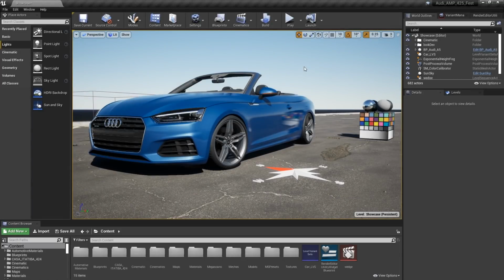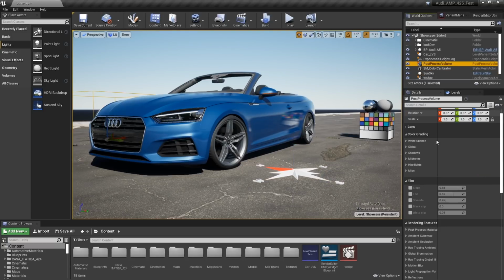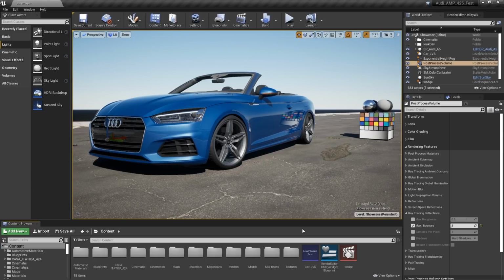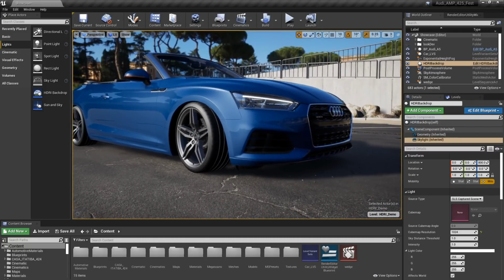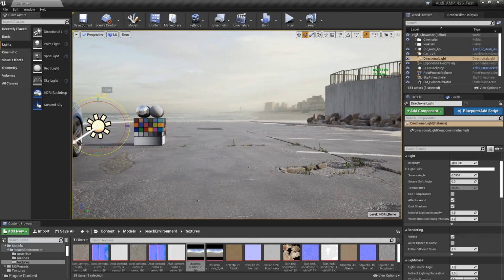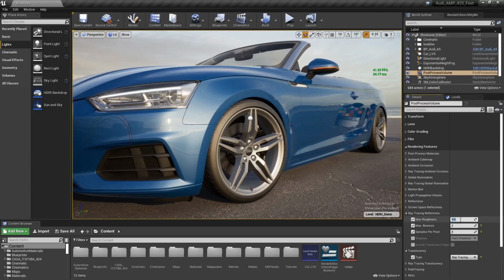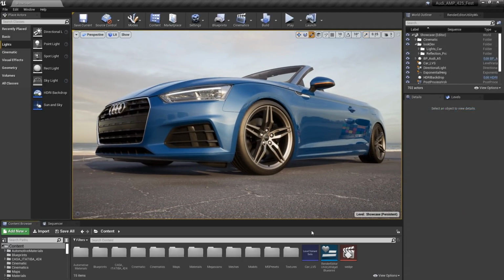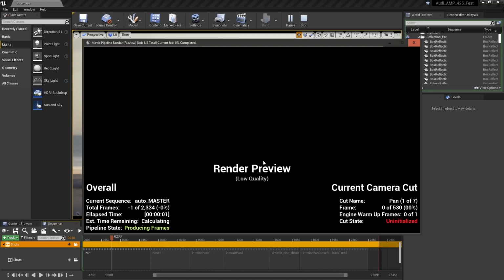Achieving Higher Visual Fidelity with Ray Tracing | Unreal Fest Online 2020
Ray tracing in Unreal Engine 4.25 continues to push the boundaries of photorealism in real-time environments. In this automotive-focused session by Epic's Daryl Obert, viewers learn how to use the engine’s hybrid Ray Tracer to balance and tune visual fidelity with performance and frame rate perfectly to their needs. The talk covers best practices for setting up HDRI lighting, working with shadows, optimizing Materials, and using CVARs to tune performance. Additionally, viewerss are introduced to the new Movie Render Manager that produces higher-quality rendered output with a streamlined workflow.

Great for: beginner to intermediate industrial design professionals.